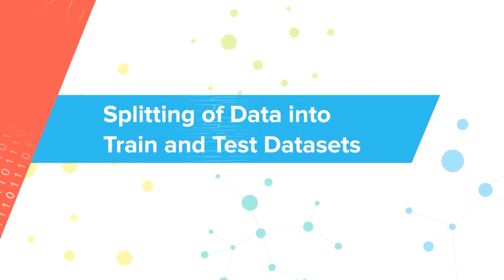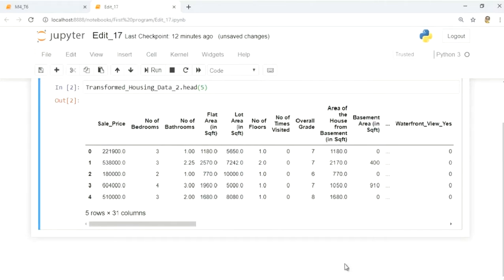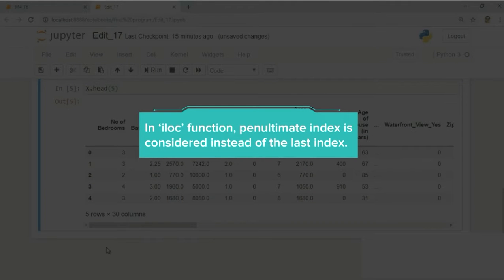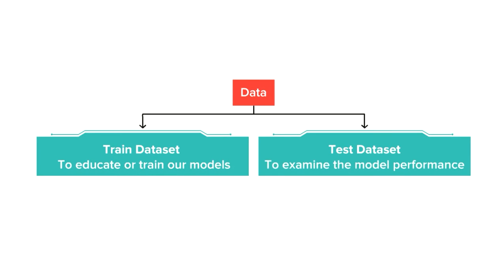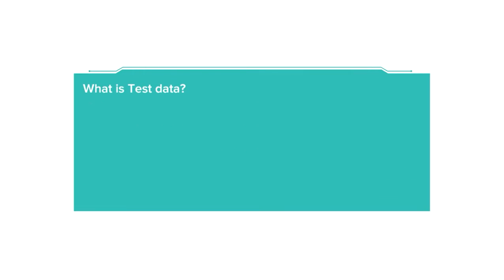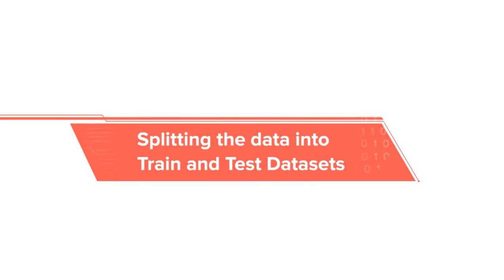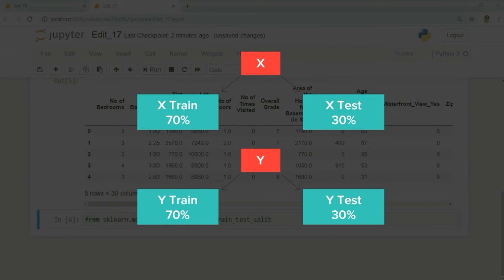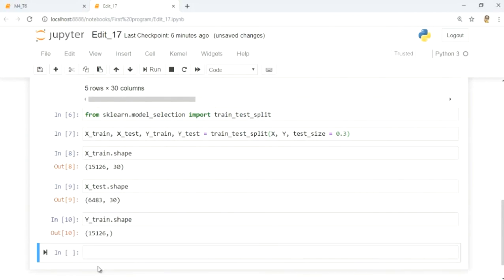Splitting of Data Into Train and Test Datasets | Machine Learning #40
Learning Objectives:

By the end of this tutorial, you will be able to:
1. Separate the independent and dependent variables.
2. Explain what is Train data and what is Test data and why do we need them?
3. Split the dataset into Train and Test data.